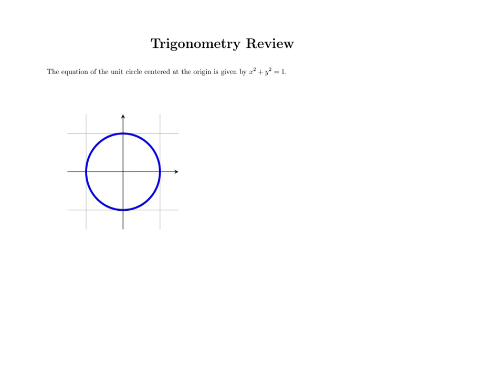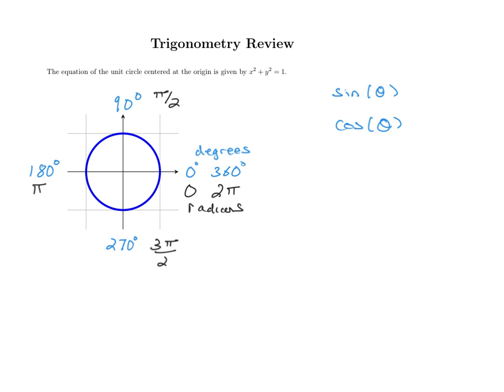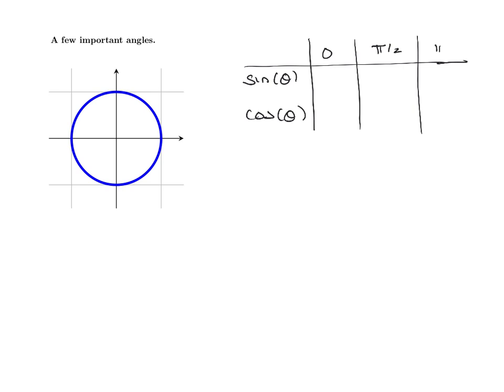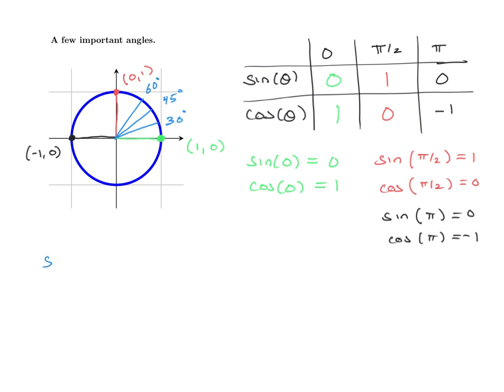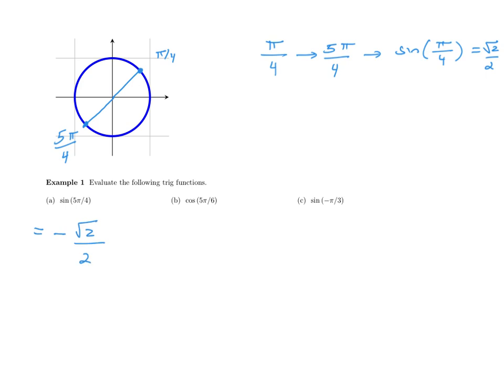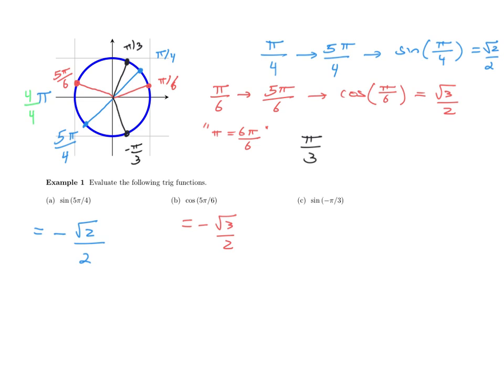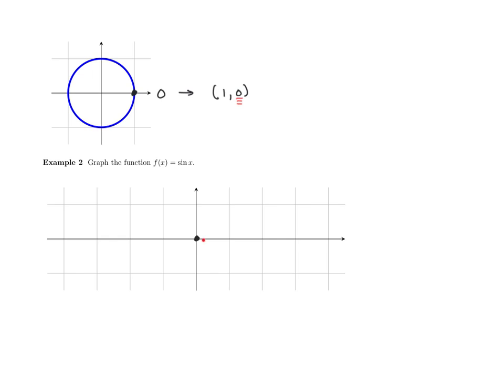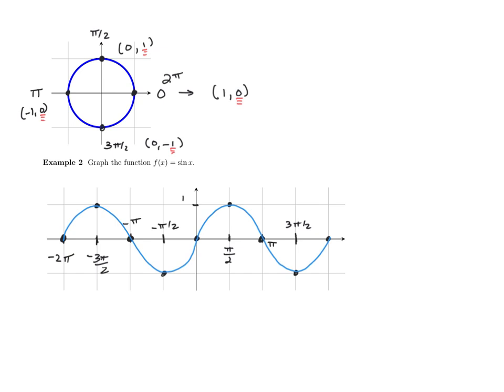Math 131 Trigonometry Review